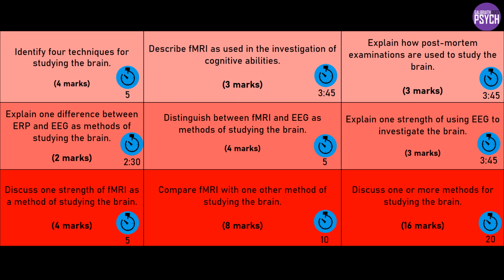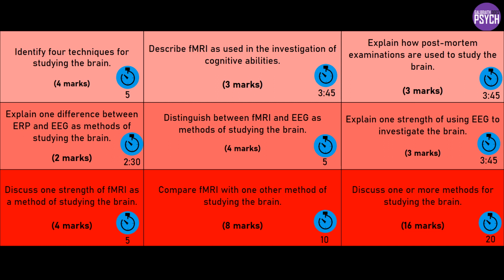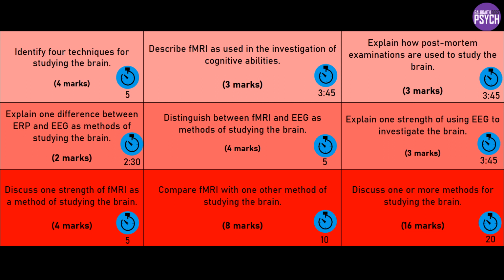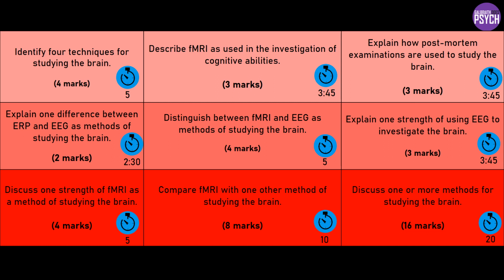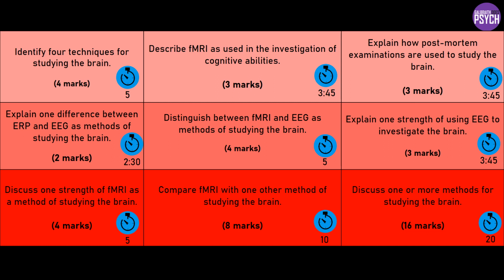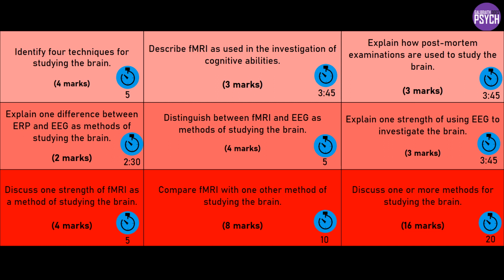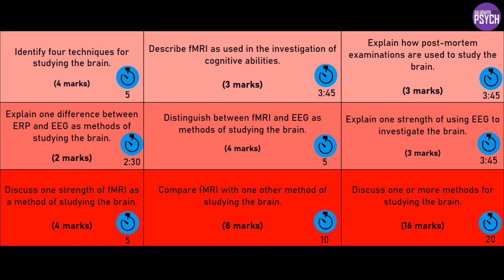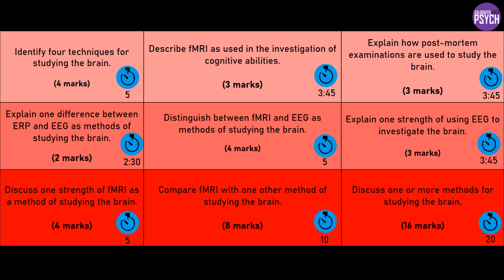Brain Scanning (fMRI, EEG, ERP, post-mortem) - Exam Questions & Revision - A-Level - AQA Psychology